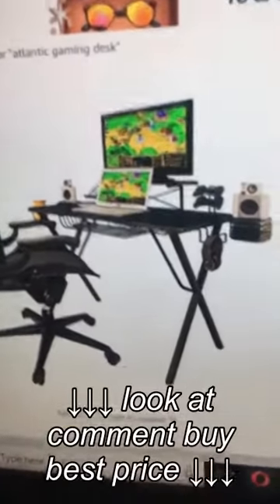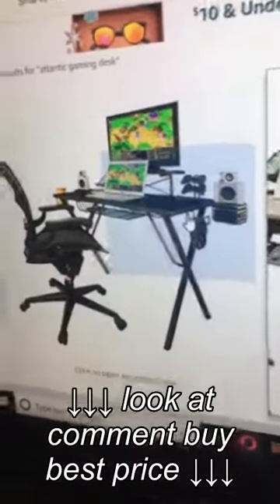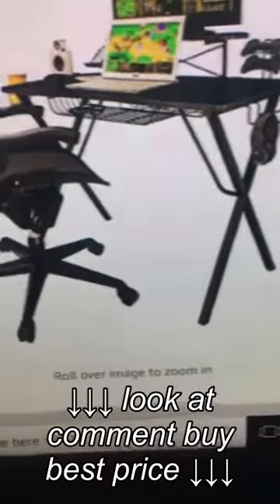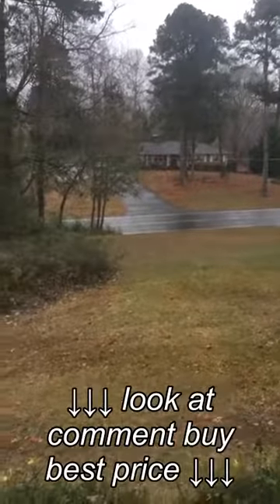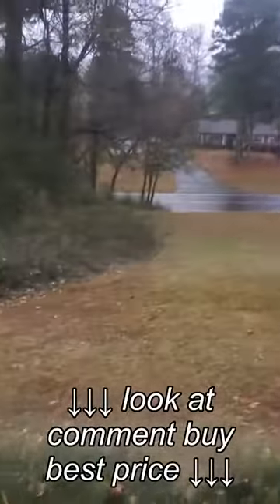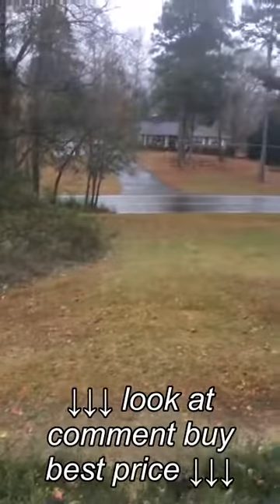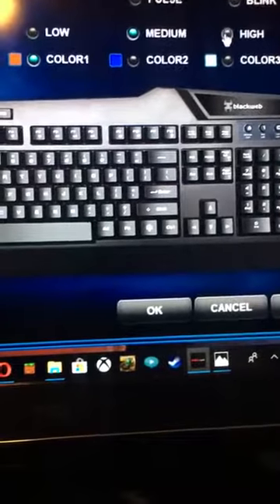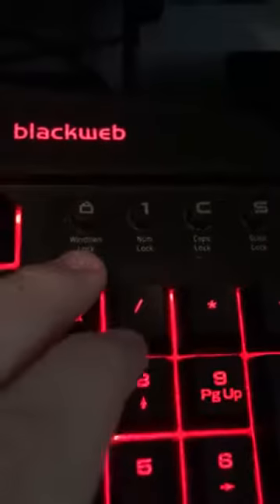Atlantic gaming desk pro and new bedroom reveal!!!!!!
Atlantic gaming desk pro and new bedroom reveal!, Atlantic gaming desk pro and new bedroom reveal!